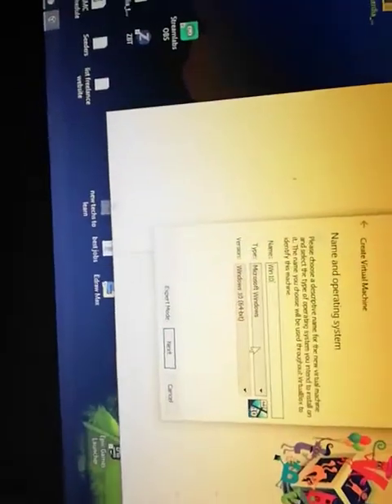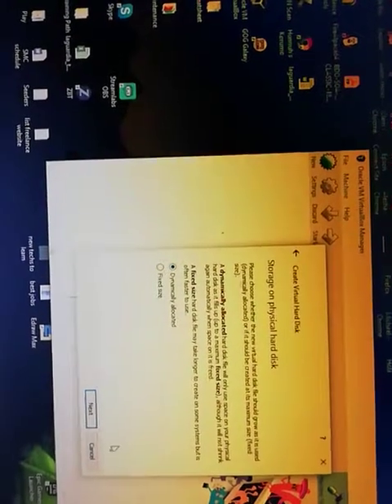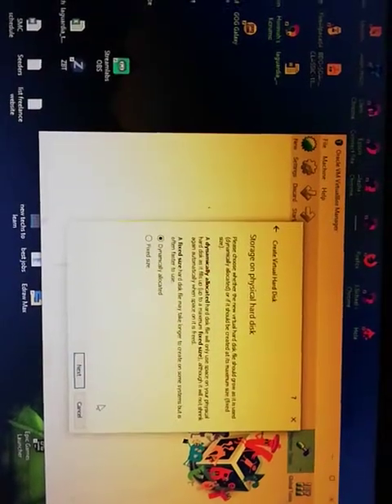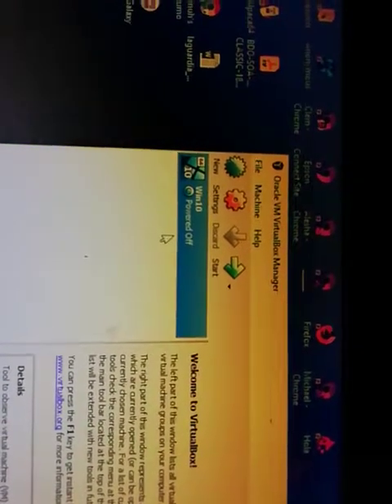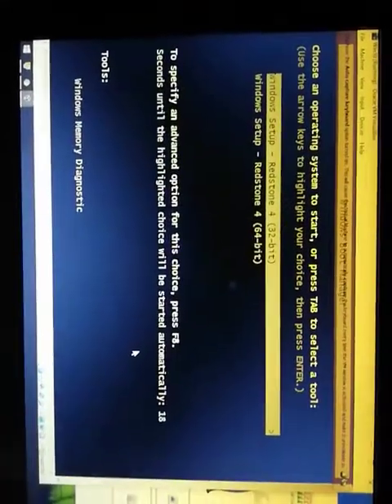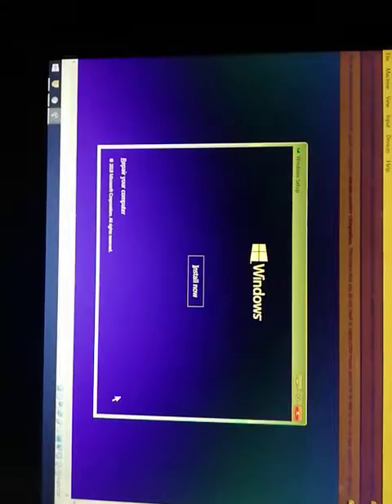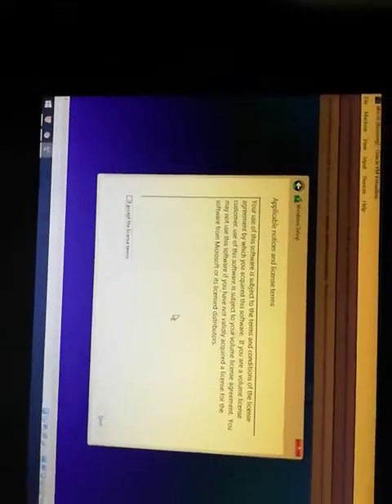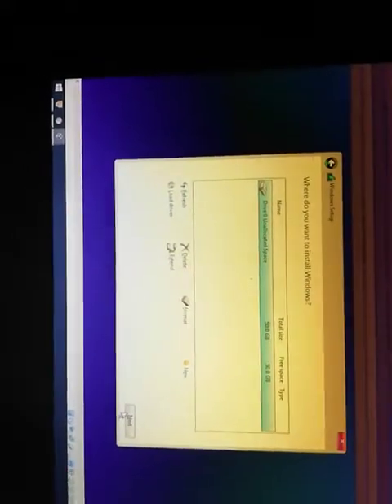Steps on How to Install Windows 10 using VirtualBox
Requirement for IT401

A Video recording assignment about the steps of installation using virtual machine.
The recording is done by smartphone camera.
Use the mobile devices when viewing because I tilted the smartphone into landscape.